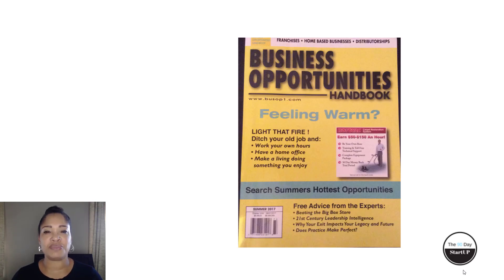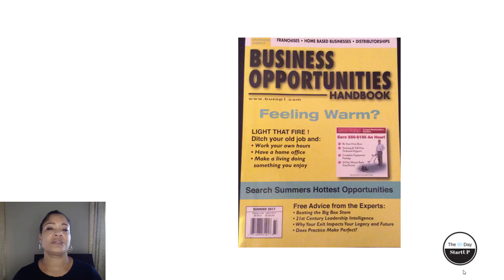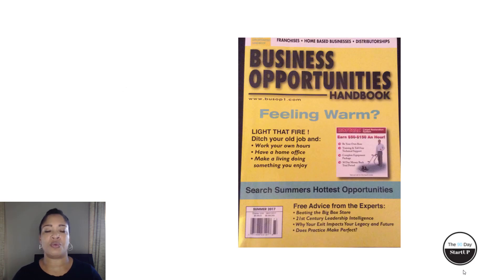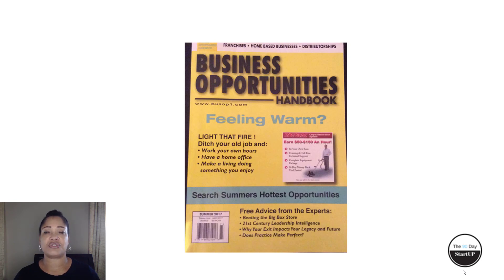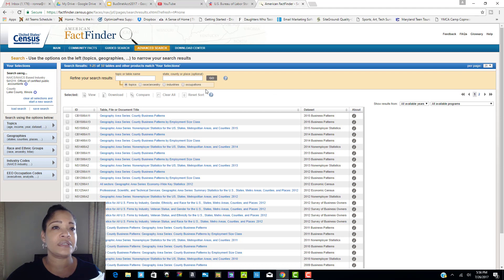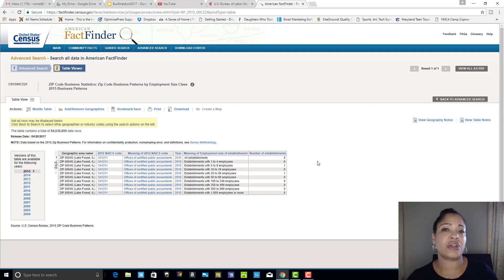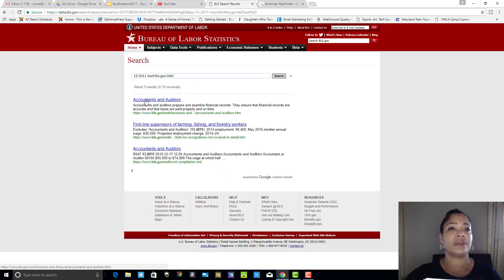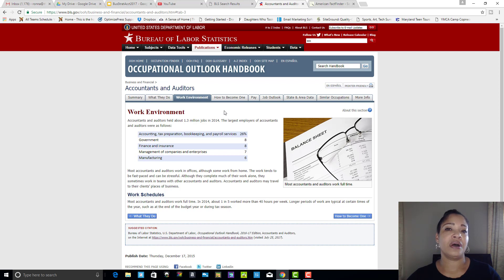Business Strategy for Accounting and Tax Services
Check out the latest startup trends in accounting and tax services opportunities in your zipcode. Will this business idea work in your community?  Discover how to find a niche and customers for your business

Always seek legal Advice before investing in a franchise!

If you don't know you can't grow!  Learn how to do research as a part of your winning business strategy!

What should you do first on the 90 Day Start Up Checklist?

Get your copy of the Dashboard Instructions (Companion Guide to Item#4 Video)

VIDEO AND BLOG RELEASE SCHEDULE (Automated Releases)
Monday AM (Blog or Video)

item #29 How to develop a strategic budget

Mail: Send Inquiries To
The 90 Day Start Up LLC
Upper Marlboro Md. 20773